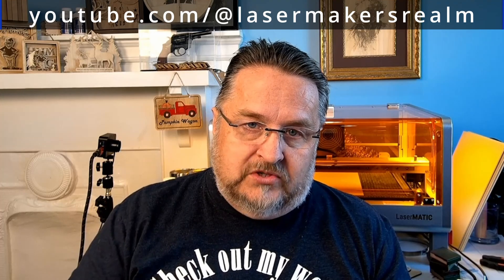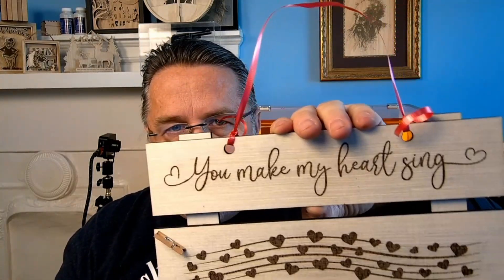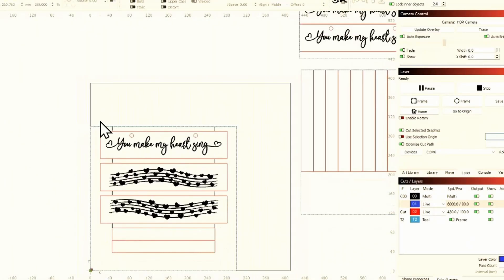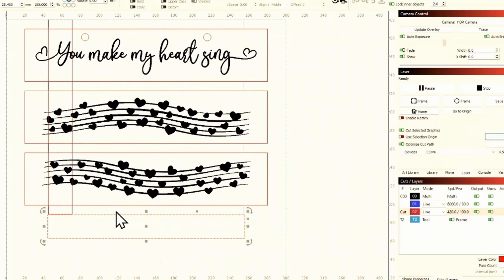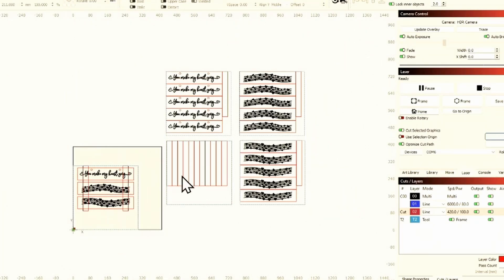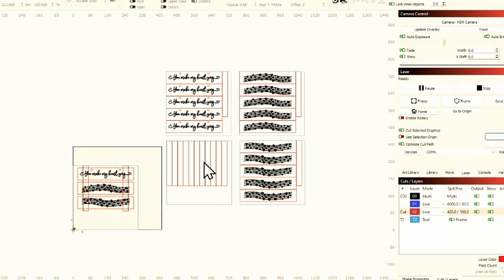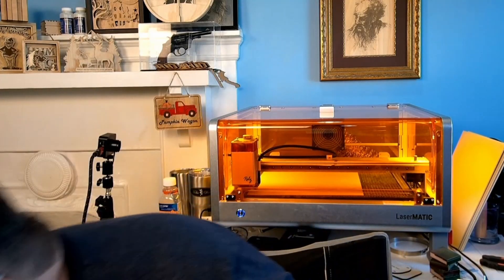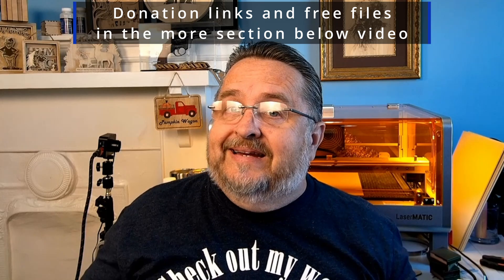FREE laser file turns $10 into $120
I am happy to gift this file to ALL laser makers. Along with links to the material used to create the file.